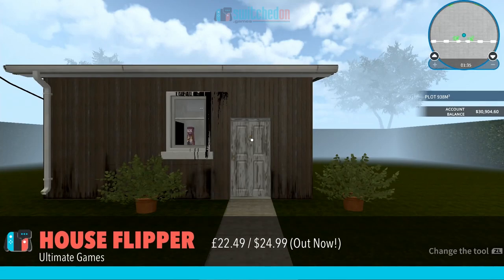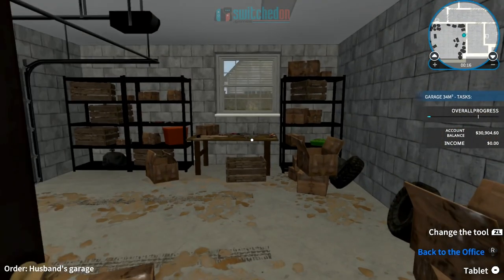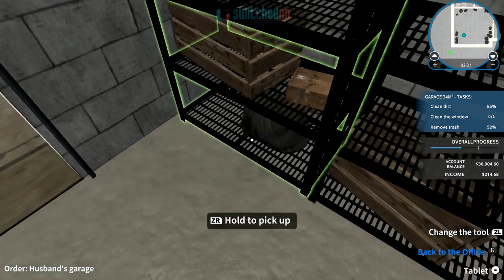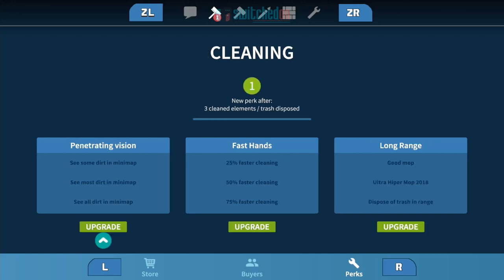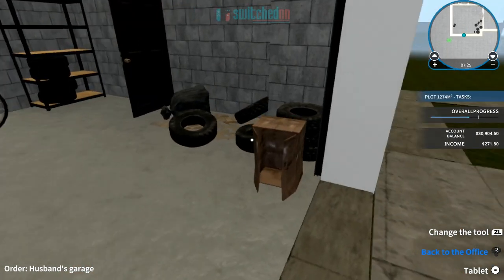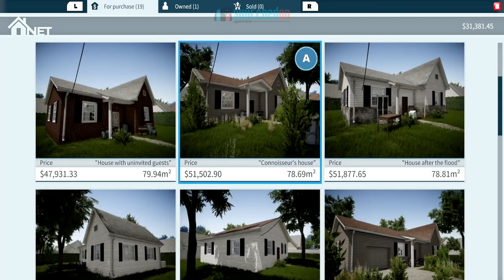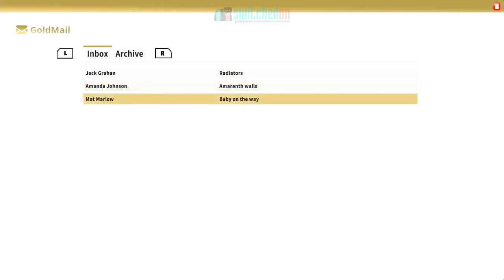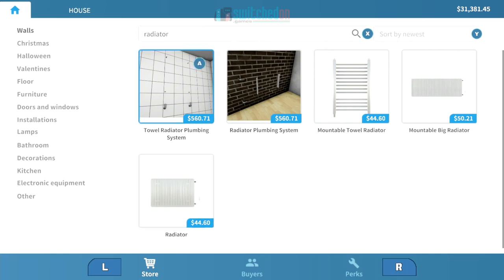House Flipper Nintendo Switch - performance and impressions from a PS4 player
Welcome to my impressions and performance video of House Flipper on the Nintendo Switch. I've played plenty of hours of House Flipper on the PS4 and now its time to see how the Switch version stacks up performance wise.

Give them a second life and sell them at a profit!